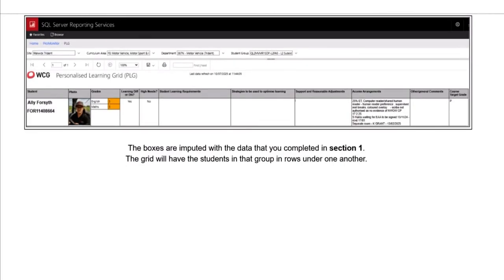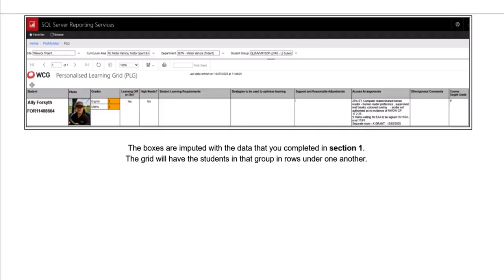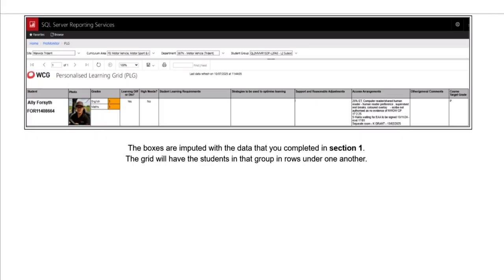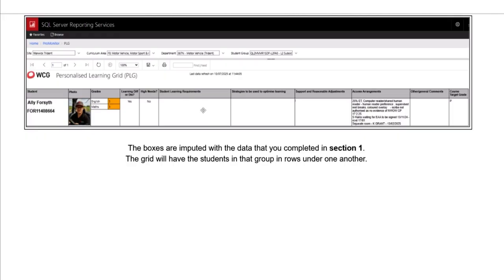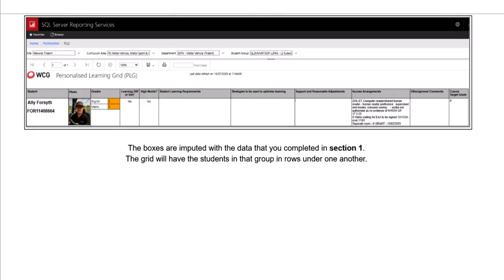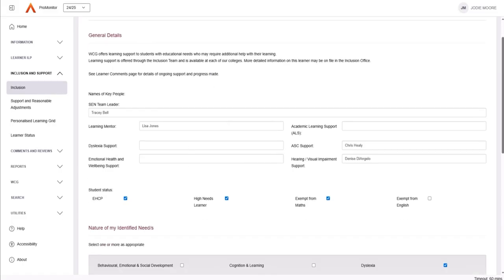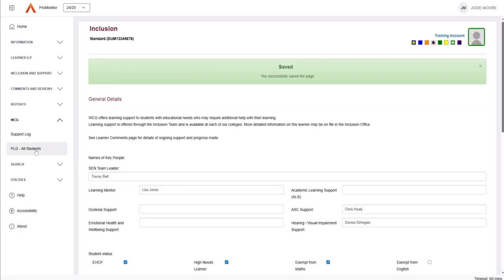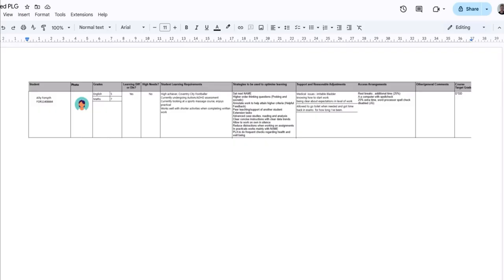How to Create A Personalised Learning Grid Exam Access Arrangements 📖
This video provides a step-by-step guide on how to create a Personalised Learning Grid (PLG) with a focus on Exam Access Arrangements. It is designed to support teaching and support staff in recording, managing, and implementing individual learner needs effectively. The tutorial demonstrates how to use ProMonitor to document specific support strategies, ensuring compliance with awarding body requirements and promoting inclusive teaching practices. Understanding and applying Exam Access Arrangements through a well-structured PLG helps staff to provide equitable learning opportunities and improve learner outcomes.